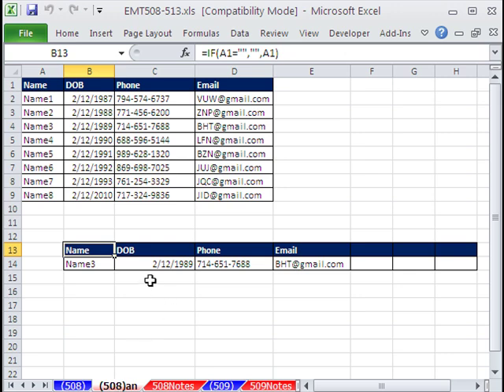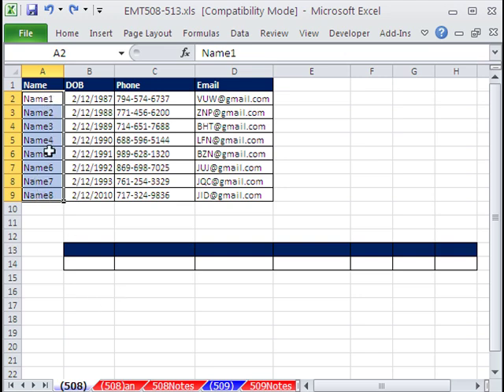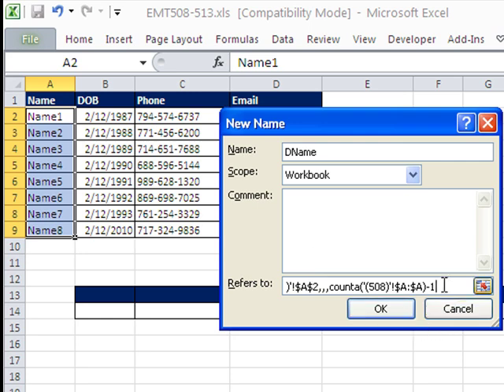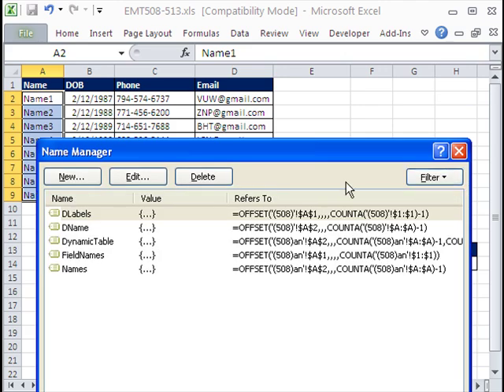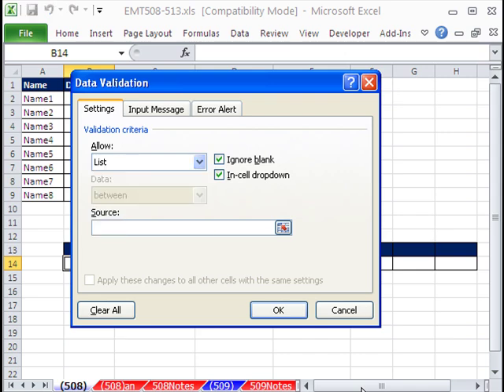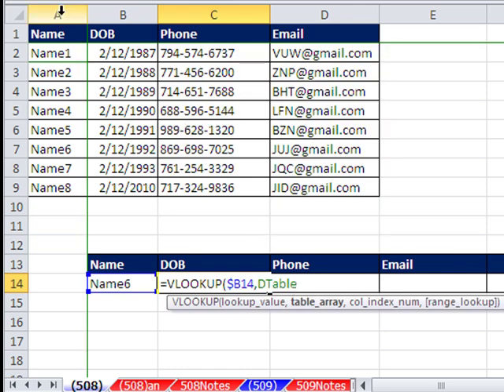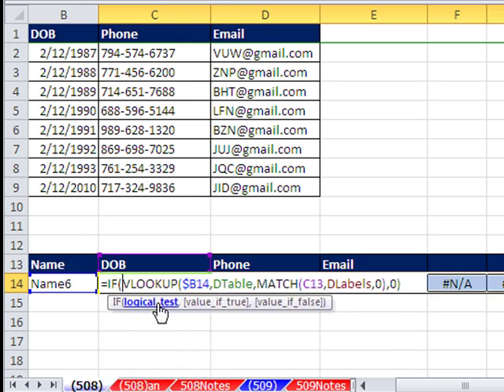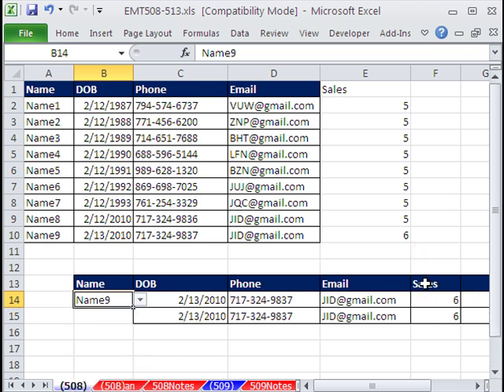Excel Magic Trick 508: VLOOKUP with Dynamic Table using OFFSET function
See how to create a dynamic table for the VLOOKUP function as well as a dynamic lookup area so that as you add new data or columns to the Lookup table, the VLOOKUP function and the labels in the lookup area automatically update. See how to create dynamic Named ranges using OFFSET for the Data Validation drop-down list, the VLOOKUP table and the MATCH table. See an IF function formula that creates new labels as new columns are added to the lookup table. Defined Names Name Manager dialog box.